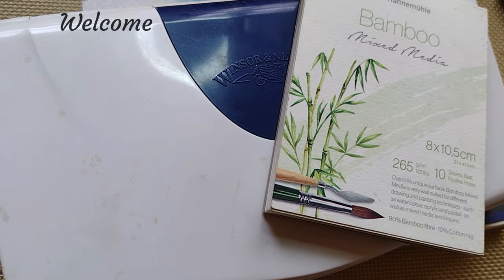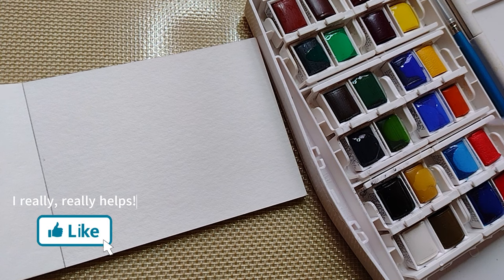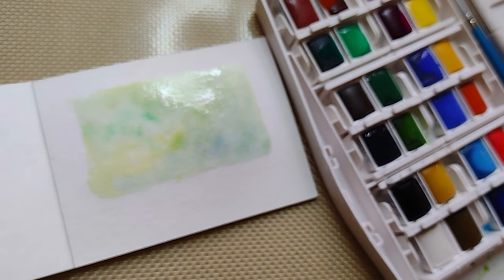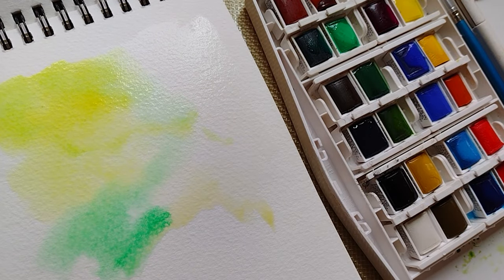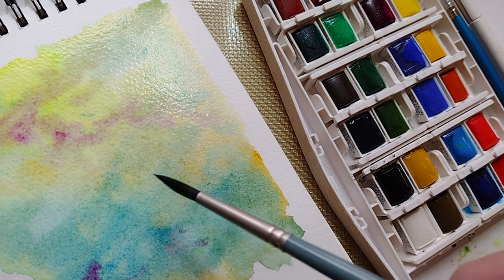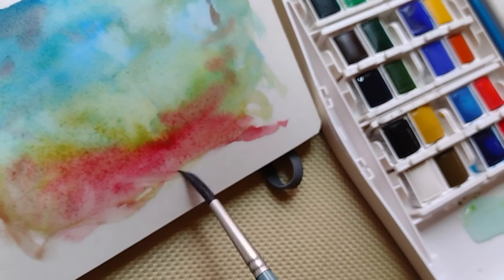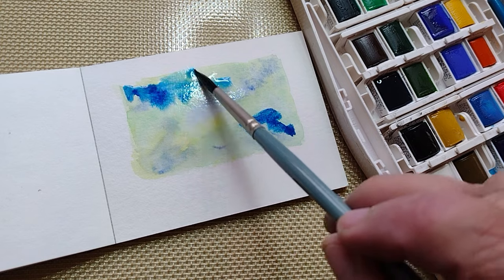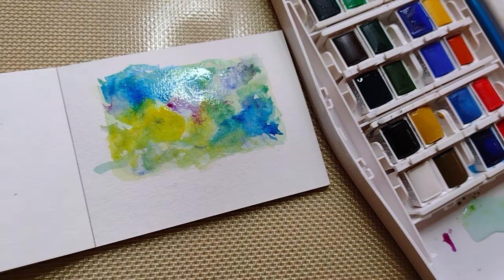Painting Washes for Your Doodles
Create several washes in advance of your doodlings. Just put paint to watercolor paper - let the washes develop as they may. In a couple of days, when you want to doodle, the washes are dry and you can do your doodle magic. What's next

Supplies used:
- Hahnemuhle Bamboo Mixed Media Pad 3.2"x4.2"
- Winsor & Newton Cotman Watercolor Paint, Plus Set 24 Half Pans, Set of 24
- ETCHR Mixed Media Sketchbook for Drawing and Painting - Cold Press 100% Cotton Vegan-Friendly Sketch Watercolor Paper
- Winsor & Newton Professional Watercolor Paper, Wired, 5" x 7", Cold Pressed
- Creative Mark Artist Paint Brush Set - Mimik Synthethic Squirrel Short Handle Paint Brushes - Assorted Sizes - Try Me Pack - 5 Pieces

I draw inspiration from various artists such as Beardsley, Escher, Geiger, and more. I love patterns in nature and Greek and Oriental textiles and am influenced by art from various cultures and time periods (especially art deco and art nouveau).

Thanks, George